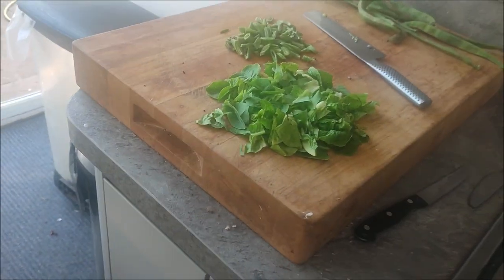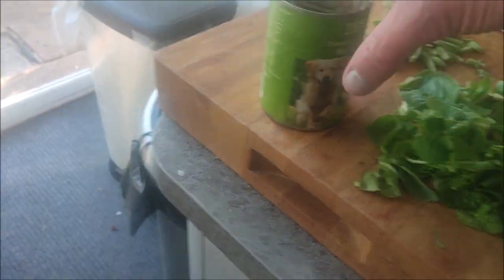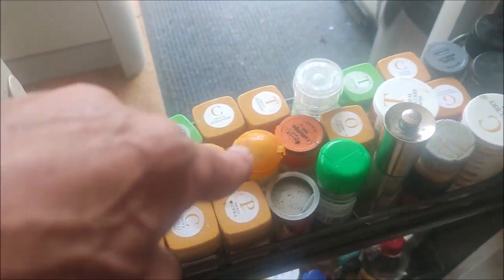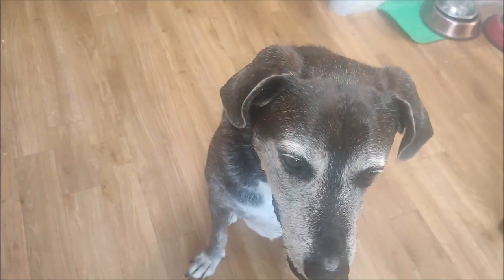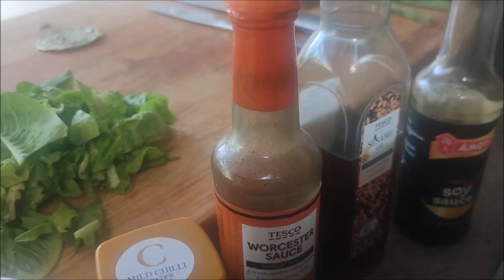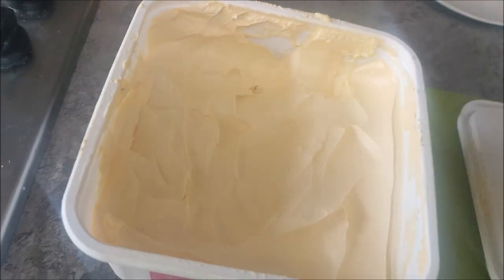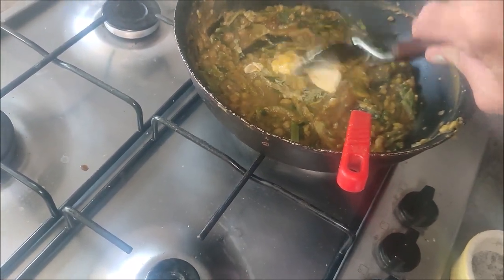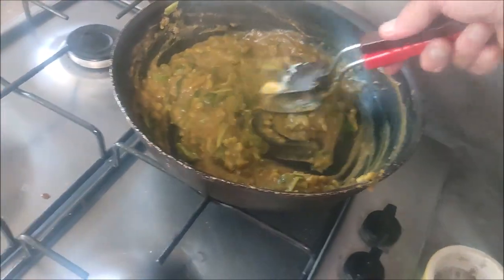Home grown Salad leaves and broad beans Curry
That's not Tim  Curry by the way, don't get get your hopes up.